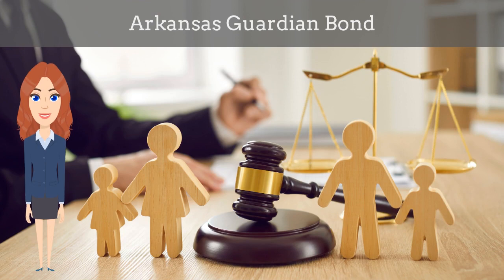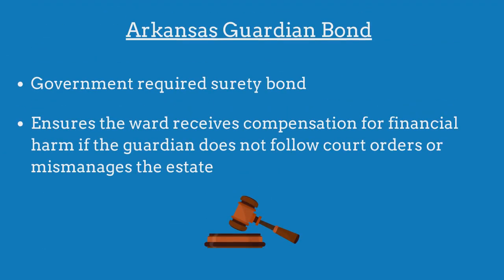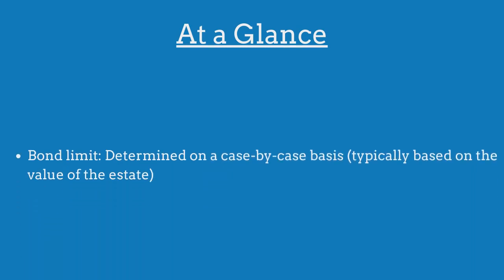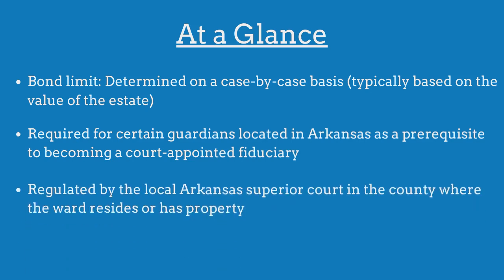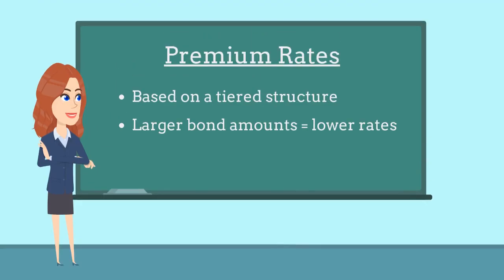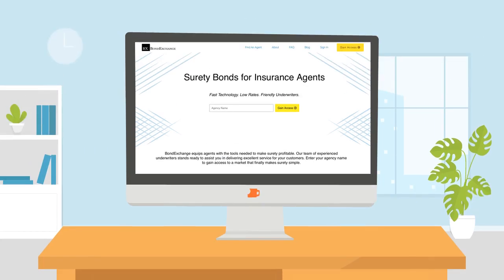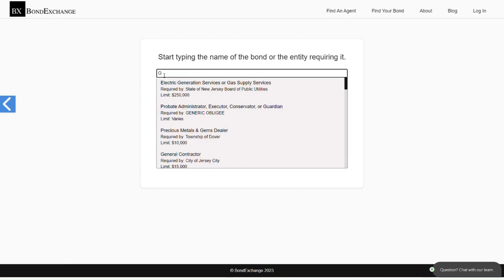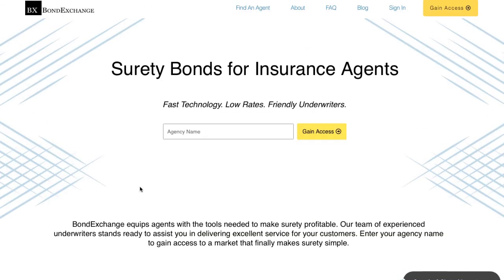What Is an Arkansas Guardian Bond?